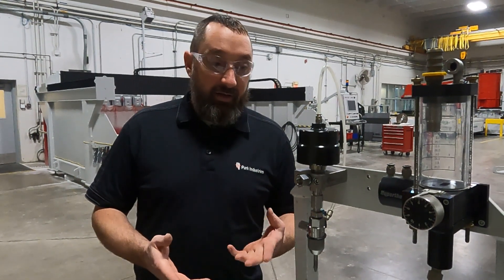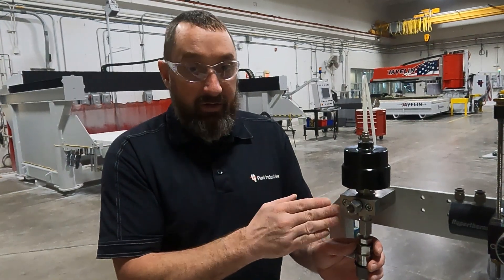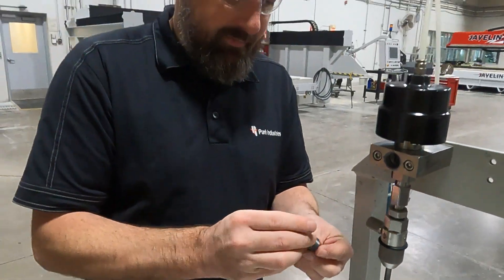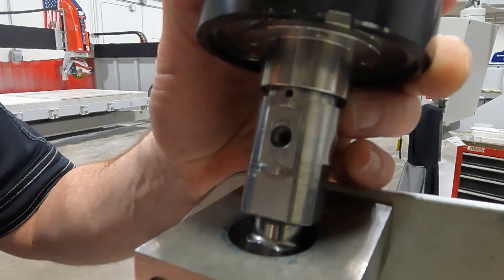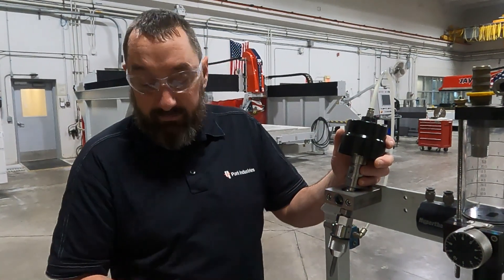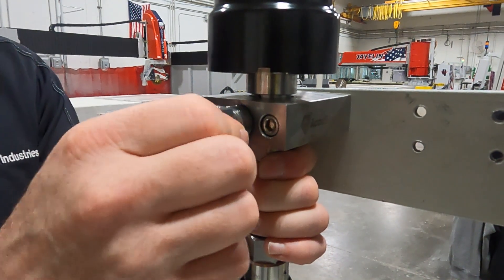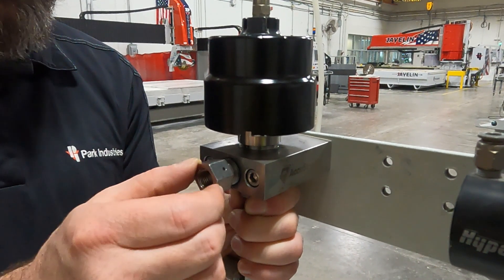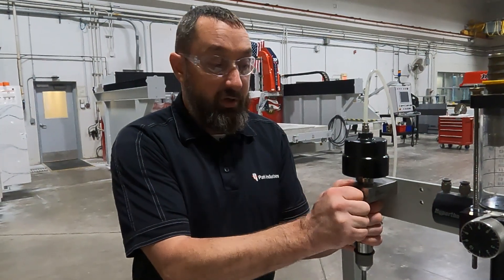How to Maintain Valve Body | CNC Sawjets Service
In this video, you will learn how to replace and maintain the valve body and bullet. This service supports CNC Sawjets including the Park Industries® Saberjet, Saberjet XP and Javelin.